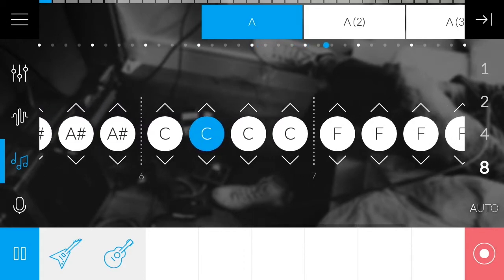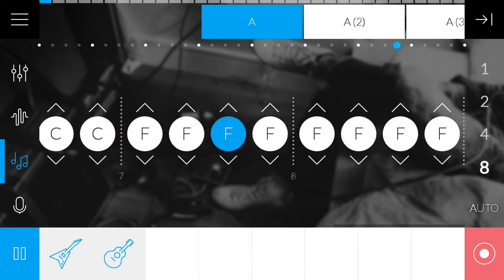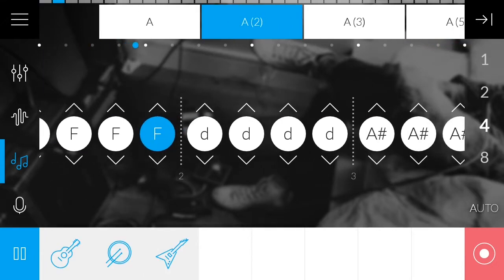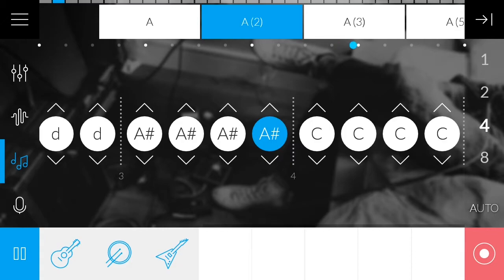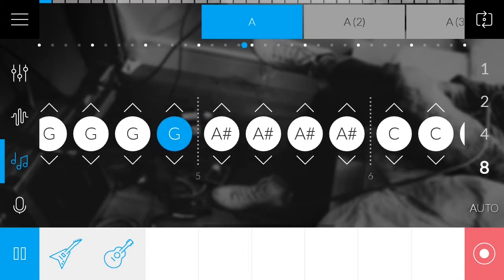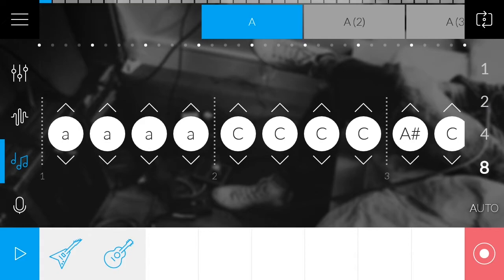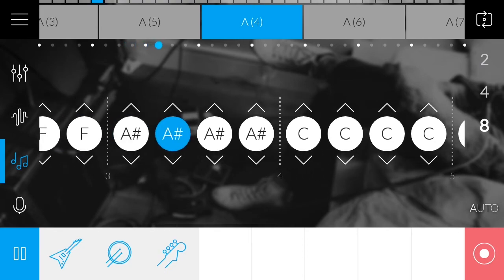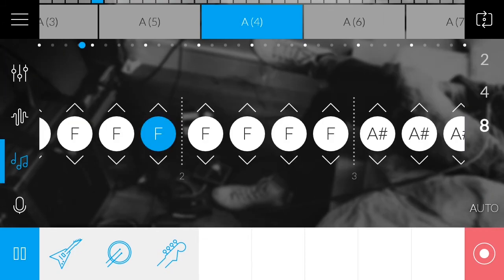Music Maker Jam: How to Use Notes Tutorial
MusicMakerJam This is A contest submission for the Tutorial's Challenge, in Music Maker Jam.